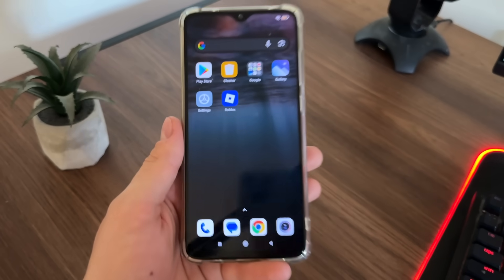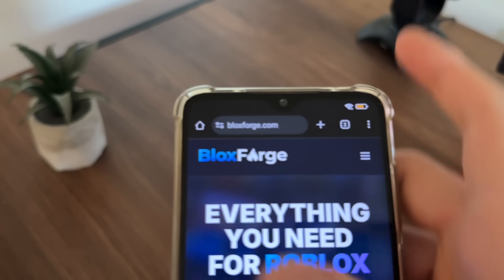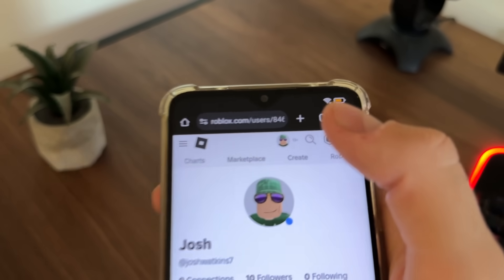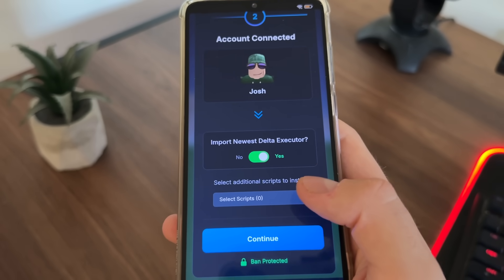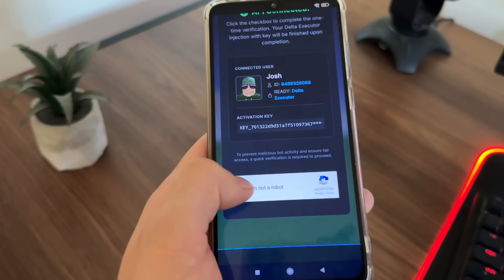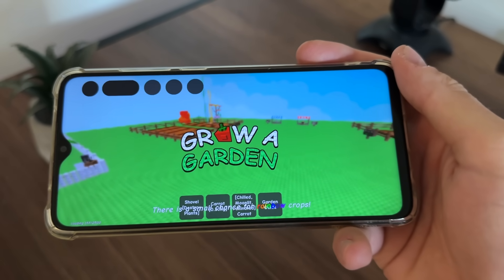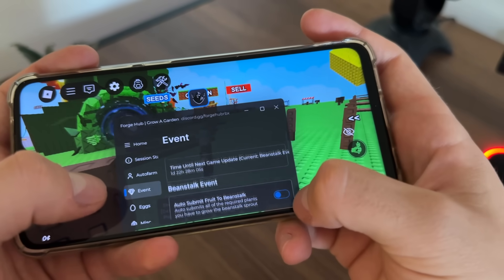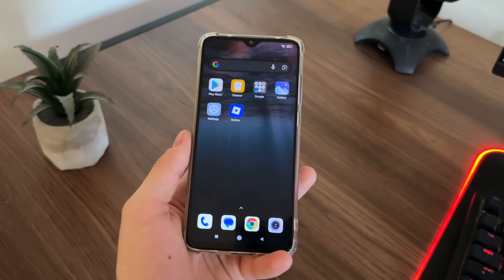Delta Executor Mobile - How To Download Delta Executor Mobile - Delta Executor Mobile Android & iOS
⚡ What is Delta Executor? — Roblox Script Executor, Explained 🎮
Delta Executor is a third-party tool that claims to run custom Lua scripts on Roblox across iOS, Android, and PC. Players use executors to automate parts of gameplay or change the UI—things like auto-farming, overlays, and other in-game tweaks.

✨ Commonly advertised traits
 - Cross-platform support (mobile + PC) 📱💻
 - Built-in hubs for popular scripts 📜
 - Anti-detection / key systems and stability focuses 🛡️
 - Performance tweaks aimed at smoother execution ✅

We’ll test the claims, look at real user outcomes, and separate facts from myths so you know what’s legit and what’s cap.